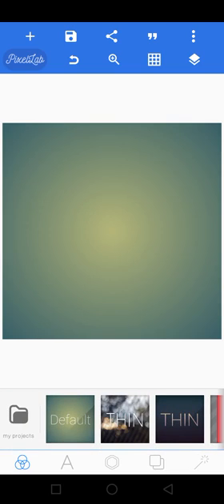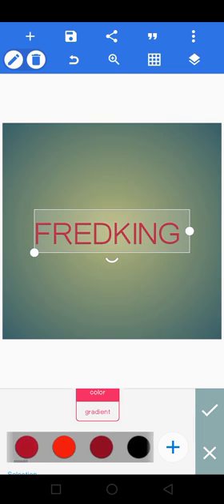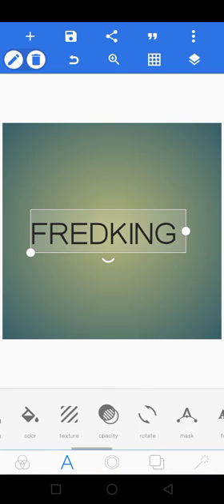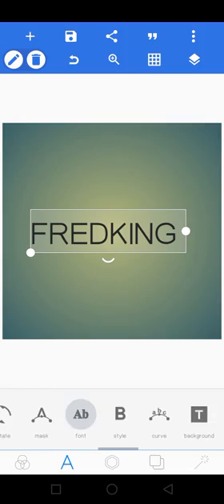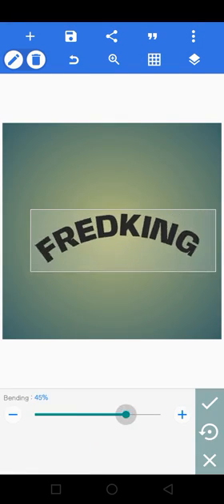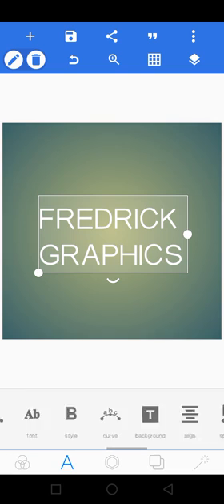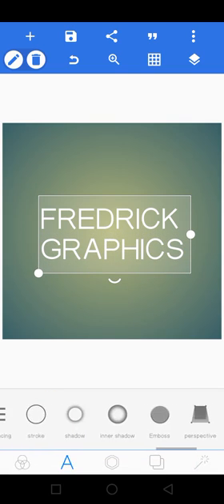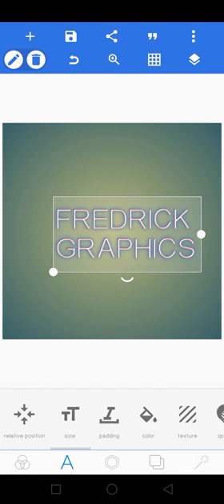Introduction to Pixellab for beginners 1